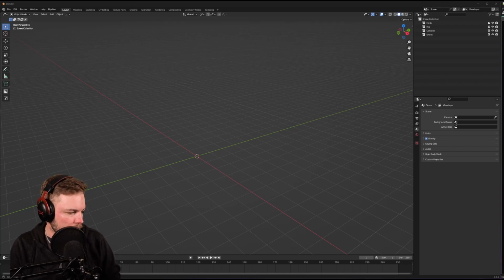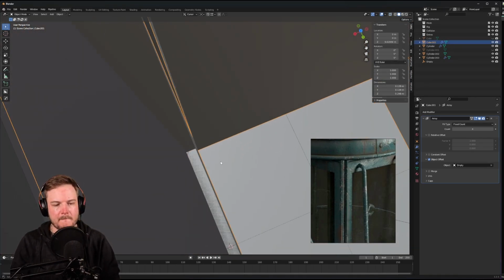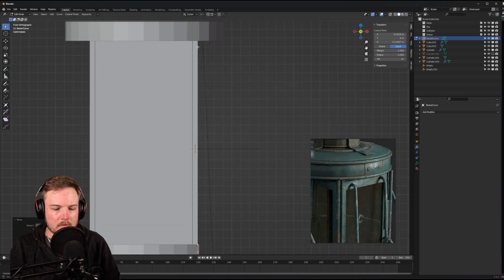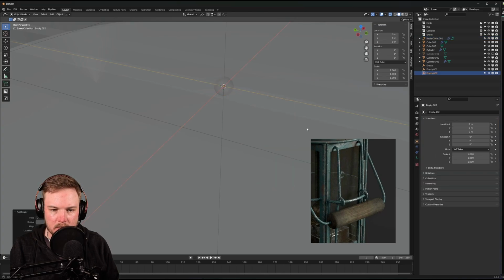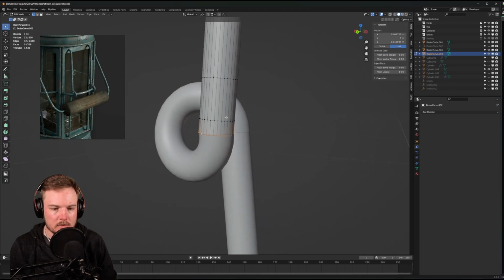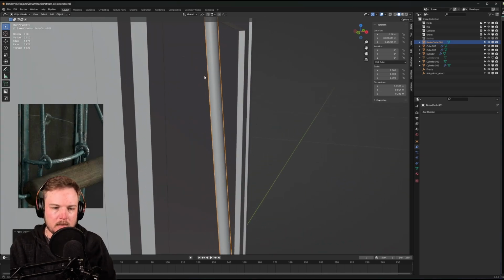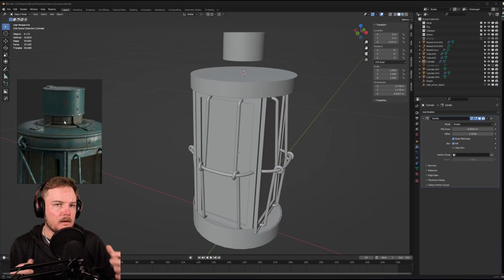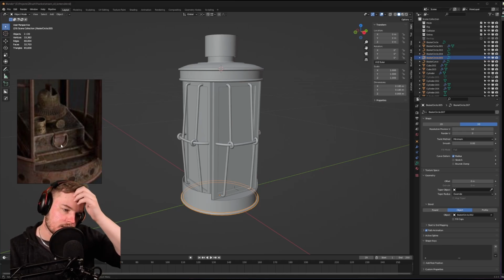Modelling a Game Asset from Scratch in Blender | Part 1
Building a game asset from scratch, starting with the base mesh of an old lantern in Blender. In this stream VOD, I model the main body, glass panels, metal parts, and the curved bar handle using Bezier curves and modifiers.

00:00:00 Stream Kickoff & Objective Overview
00:02:43 Setting Up Blender Reference Images for Modeling
00:04:23 Modeling the Base Shape of the Lantern in Blender
00:14:11 Creating Lantern Glass and Metal Parts
00:38:30 Blender Curve Modeling Struggles & Solutions
00:46:30 Troubleshooting the Curved Bar Loop
01:01:07 Solved: Bar Loop with Screw Modifier
01:07:44 Shaping the Full Lantern Bar with Bezier Curves
01:18:19 Converting Bezier Curves to Meshes
01:22:54 Combining Curved Bar Meshes
01:33:49 Troubleshooting Mirror and Array Modifiers
01:42:44 Duplicating the Lantern Bar with Array & Mirror Modifiers
01:49:44 Horizontal Bar Modeling – Reusing Curve Workflow
02:01:25 Modelling the Top Cylinder
02:05:53 Adding Detail to the Lantern’s Top Section
02:23:13 Final Recap & Model Showcase